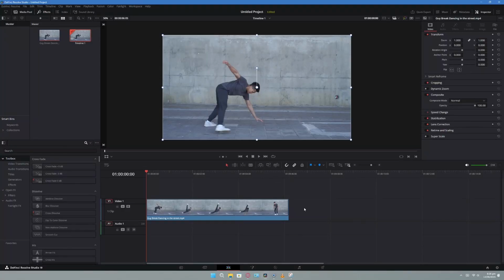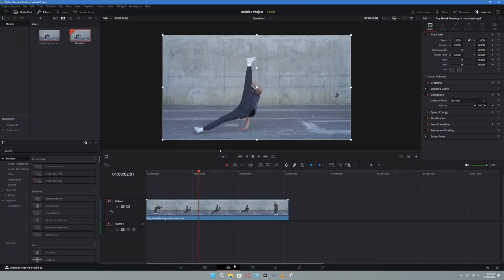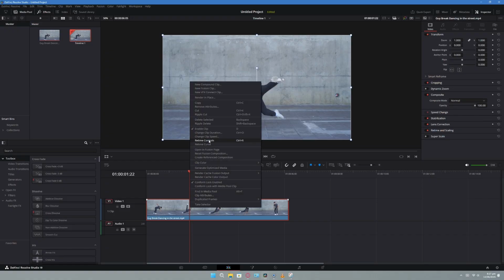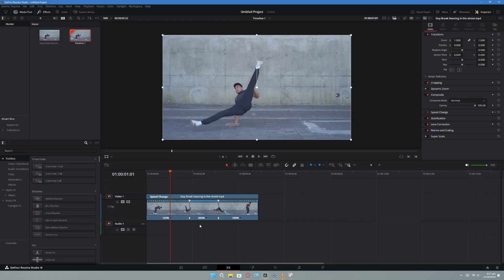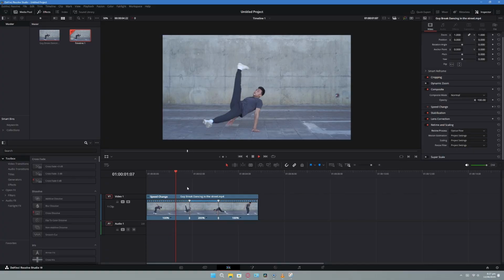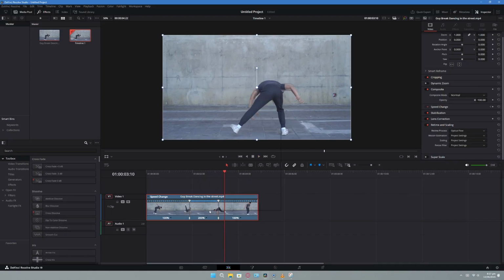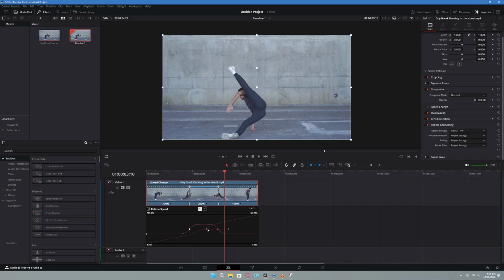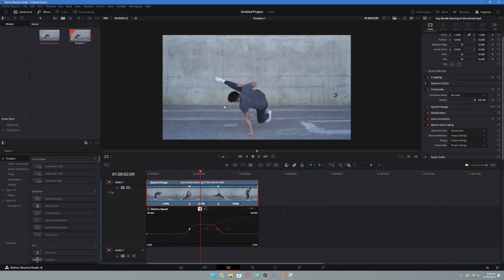DaVinci Resolve: Easy Speed Ramp in Under 1 Min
In this short tutorial I show you a quick DaVinci Resolve easy speed ramp method.